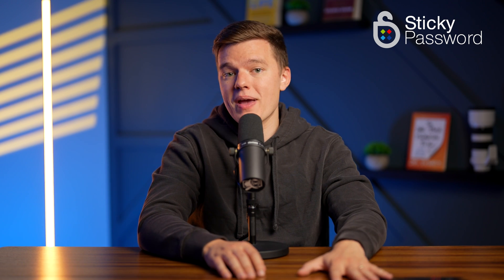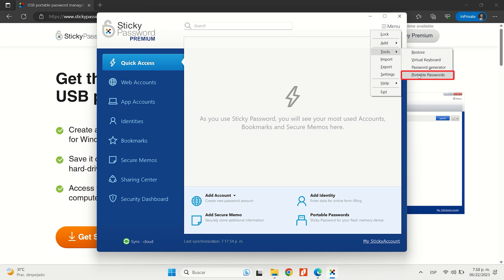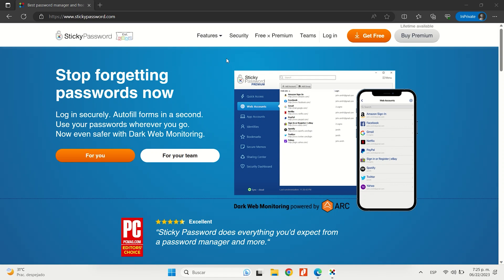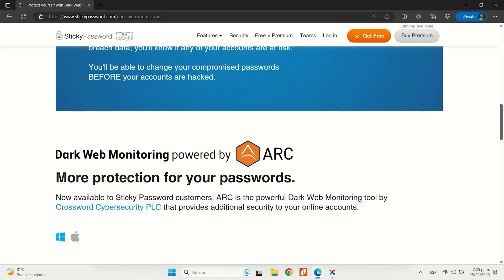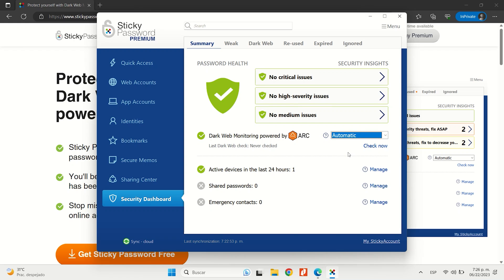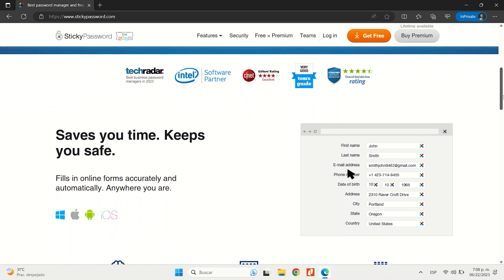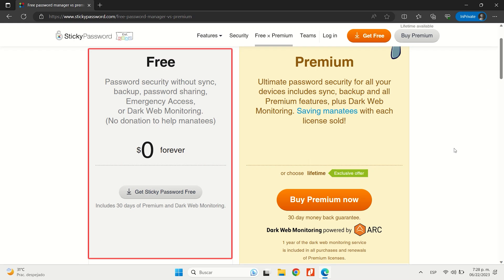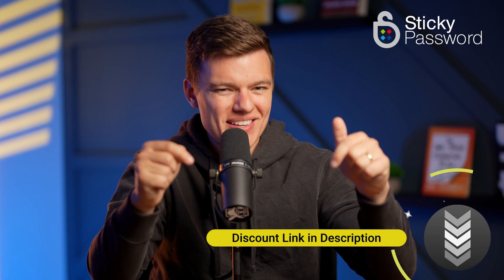Sticky Password: Dark Web Monitoring and More🔑 Quick 1min Review⏱️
➡️Grab Sticky Password DISCOUNT:⬅️

Join us for a quick 1-minute review as we delve into the world of Sticky Password, the no-fuss password manager that offers more than meets the eye. Discover the convenient features and unique touches that set Sticky Password apart from the competition.

Sticky Password shines with its handy extras, allowing you to choose between storing your data securely in the cloud or locally on your device. But what really makes it stand out is the portable USB version. With Sticky Password, you can upload a version of the password manager onto a USB flash drive, granting you access to all your passwords and personal data on any Windows PC, anytime, anywhere. How awesome is that?

But the goodness doesn't stop there. Sticky Password offers dark web monitoring, partnering with Crossword Security, a UK-based online security specialist, to keep a watchful eye on the dark web for any security breaches involving your information. This collaboration ensures top-tier security for your online credentials, going above and beyond other password managers that rely solely on free online databases.

While Sticky Password may not have as many features as heavyweight competitors like 1Password or Dashlane, it covers the basics effectively and adds its own unique touches. It may lack secure file storage and exclusive features like Travel Mode or VPN, but if you value local storage and the convenience of a portable USB option, Sticky Password could be the perfect fit for you.

Discover the convenience, security, and unique extras of Sticky Password. Join us in this quick 1-minute review to explore its impressive features and find out if Sticky Password is the password manager that meets your needs. Don't miss out on this opportunity to streamline your password management effortlessly!

00:00 Sticky Password Features
00:15 Sticky Password Portable Version
00:32 Sticky Password Dark Web Monitoring
01:02 Sticky Password Bad Sides